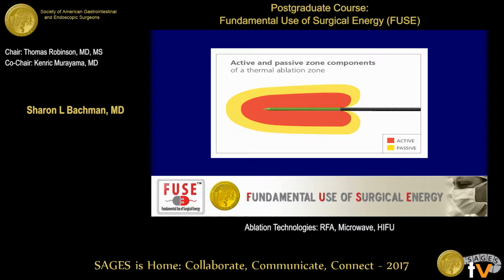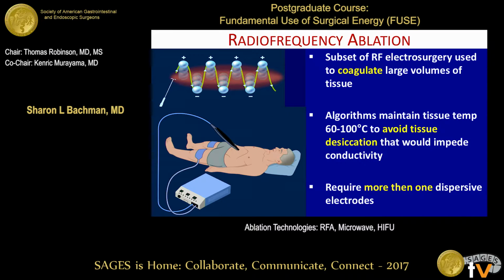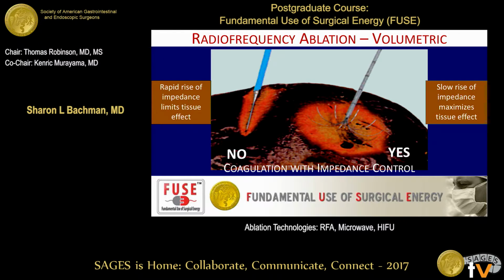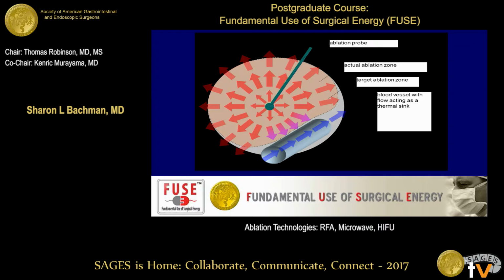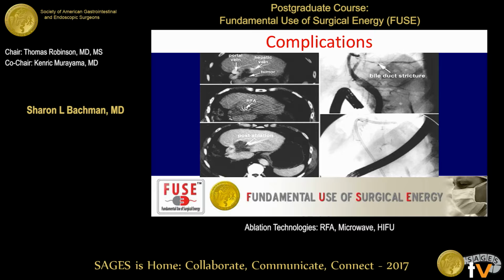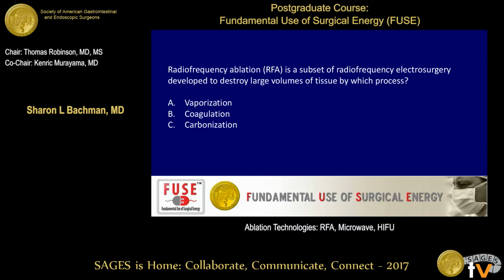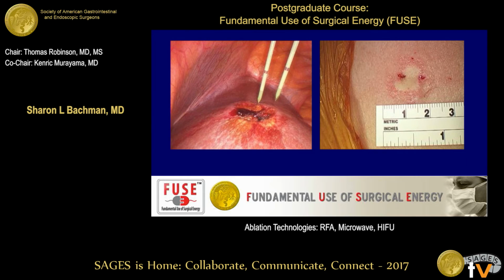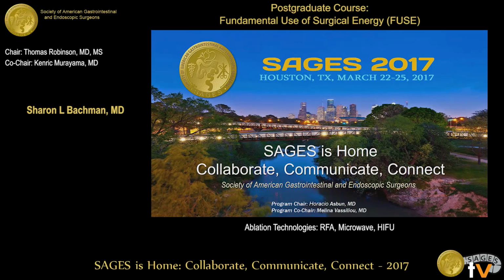RFA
Presented by Sharon L Bachman at the PG Course: Fundamental Use of Surgical Energy (FUSE) held during the 2017 SAGES Annual Meeting in Houston, TX on Saturday, March 25, 2017